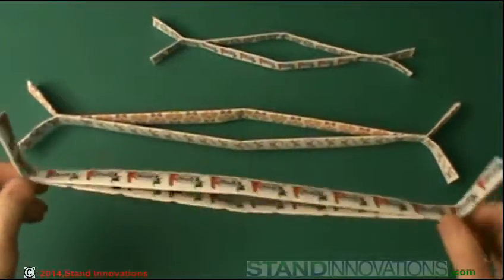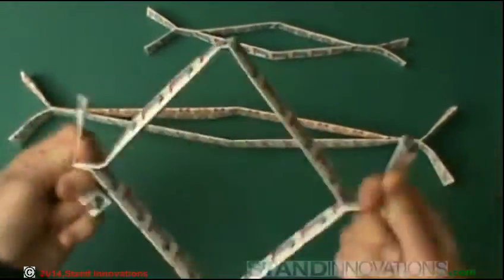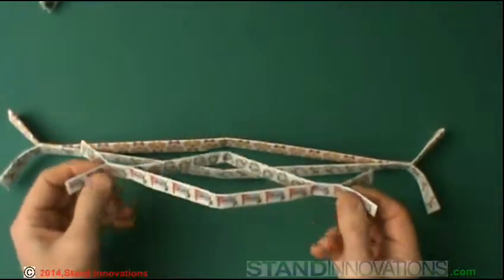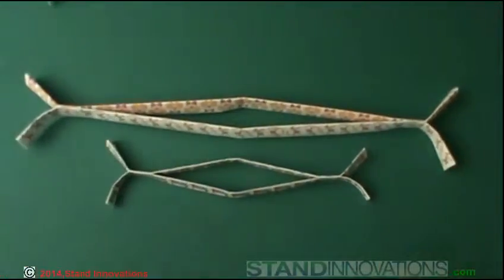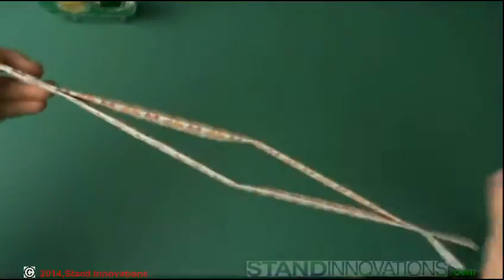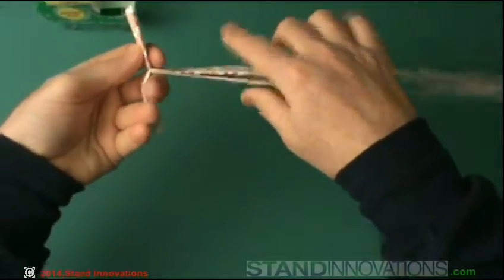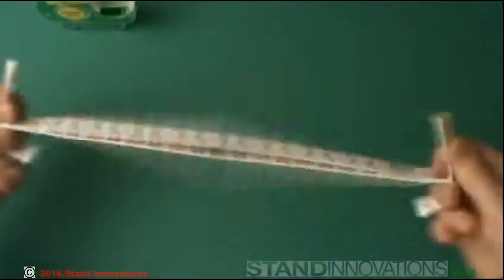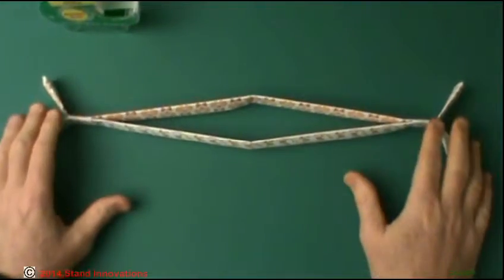Grogger Multi Loader Showcase 1 vep